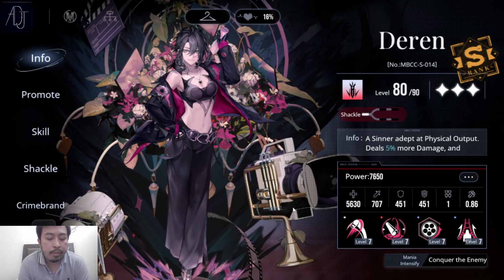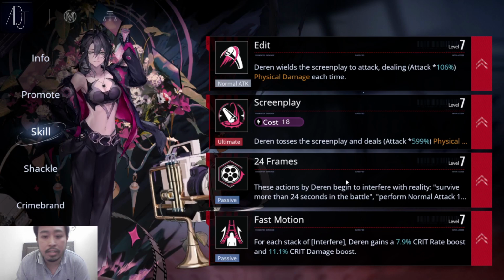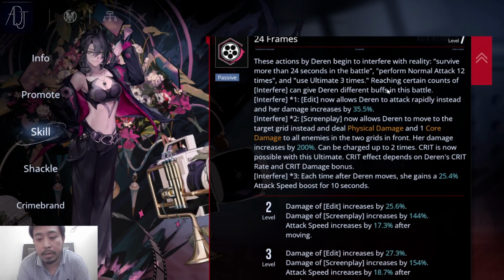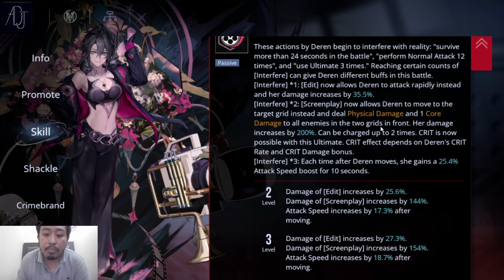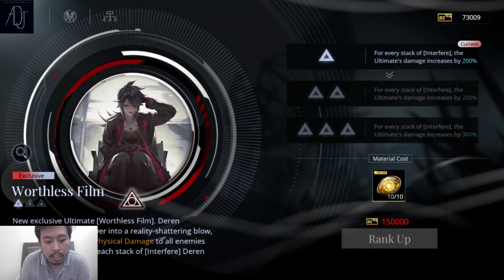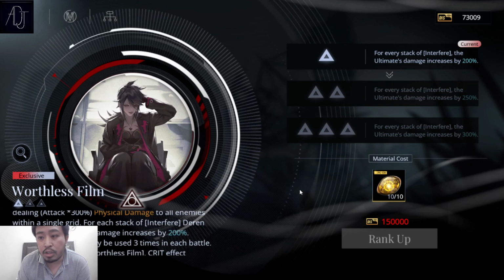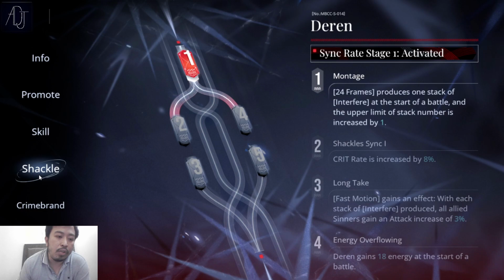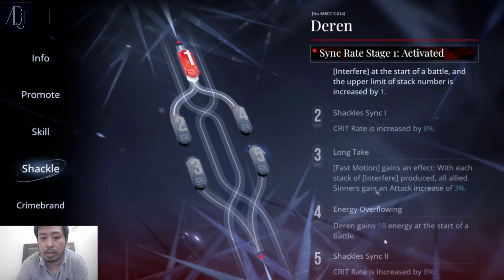How To Use Deren? [Path to Nowhere]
Thanks!